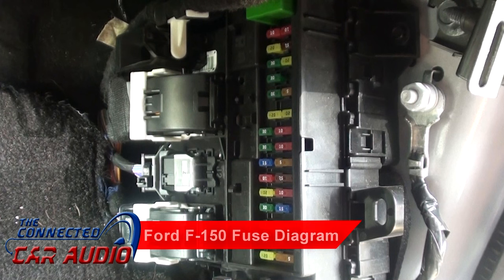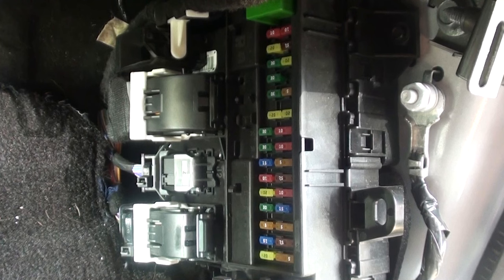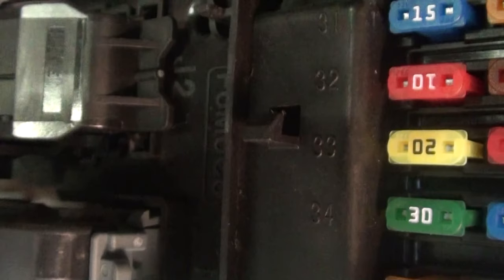stereo fuse diagram ford f 150 2015 and up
if your stereo in your ford f 150 years 2015 and up has no power check the fuse in the video to bring your stereo back to life